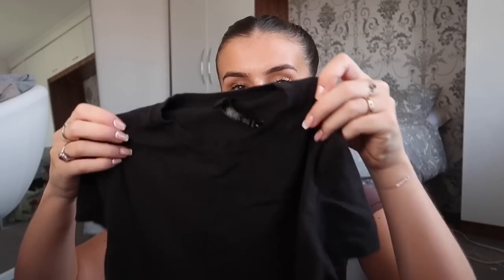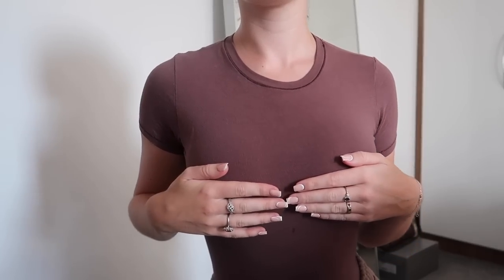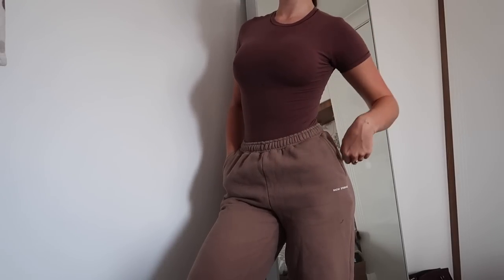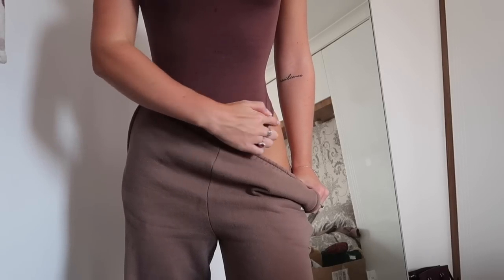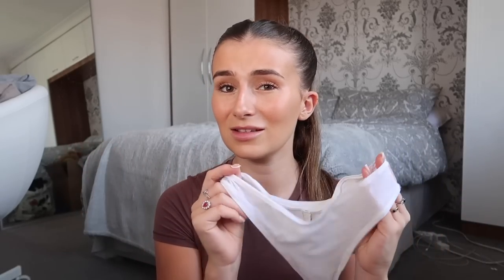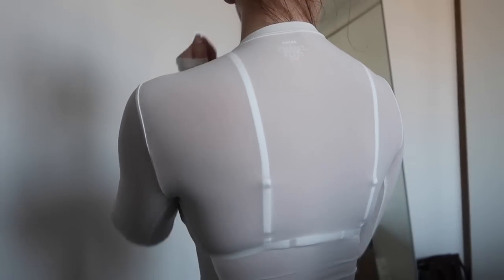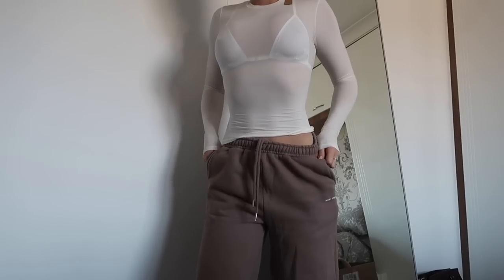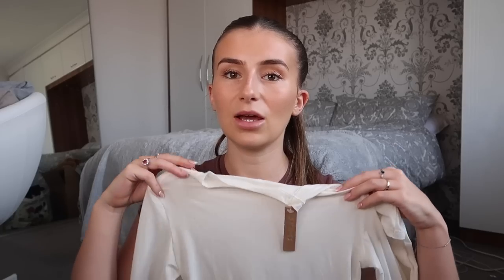SKIMS HAUL | Honest Review- Worth The Money?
hellooo,
a wee skims haul and my thoughts on the bits I have got as well as try on clips! For reference I got everything in an XS and I am typically a UK size 6, waist 24, bust 32DD! Let me know your thoughts on skims if you've ever purchased from them before.

Skims Jersey Bodysuits
Skims Jelly Sheer Set in White
Skims Fits Everybody scoop bralet set
Skims Fits Everybody long sleeve in black + cream
Skims essential body suit

Alphalete code- Amy
Coaching- coachedbyav on IG

Thankyou for watching ly xxxxxxx